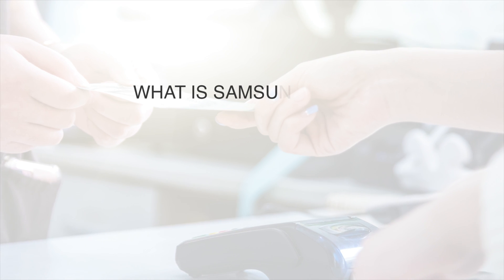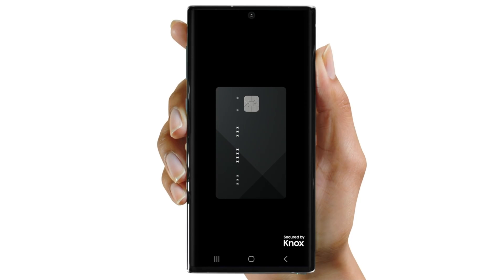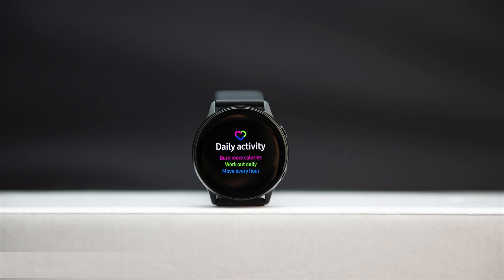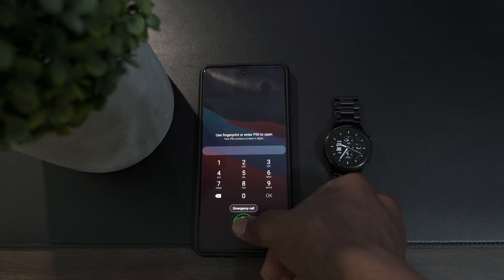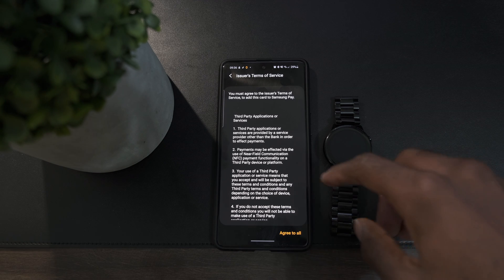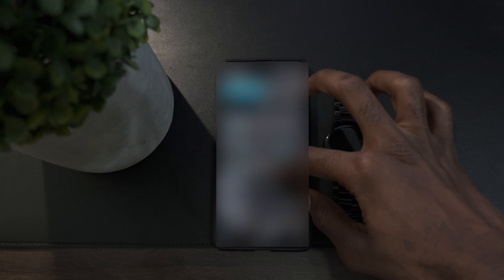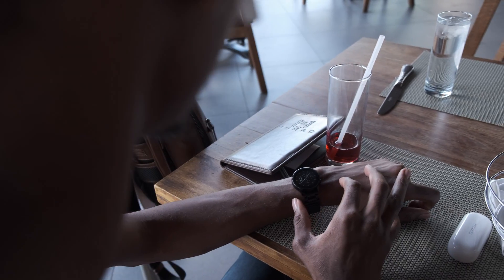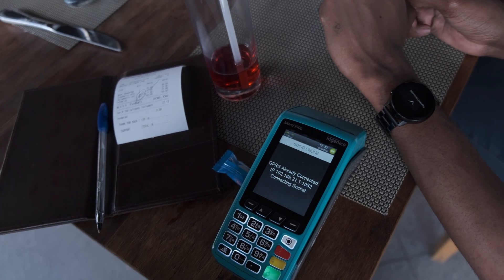Set up and Testing Samsung Pay on Samsung galaxy watch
Learn Whats Samsung pay, how to set it up, and how to use it.